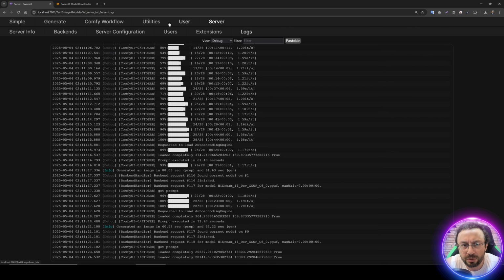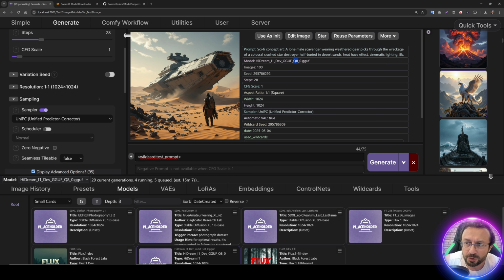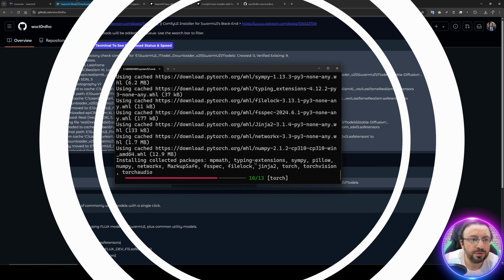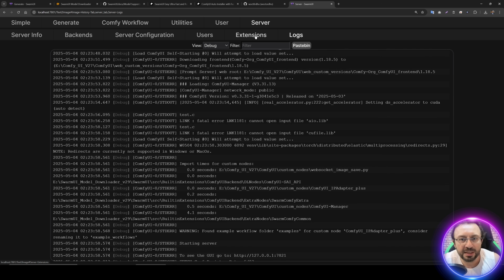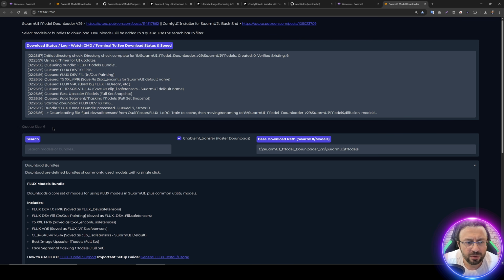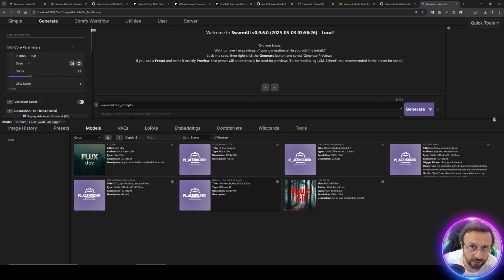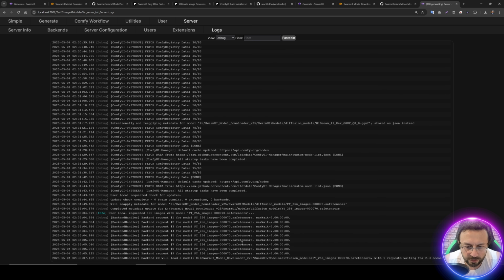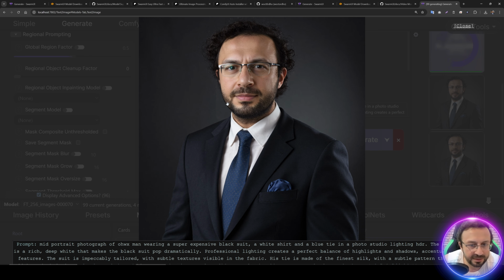Master Local AI Art & Video Generation with SwarmUI (ComfyUI Backend): The Ultimate 2025 Tutorial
If you want to generate the very best AI videos and images on your Windows computer locally this is the tutorial that you were looking for. Literally 1-click to install most powerful and advanced generative AI interface SwarmUI (with Flash Attention, Sage Attention, Triton, DeepSpeed, xFormers, RTX 5000 series perfect compatibility) and download the very best AI image and video generation models with ultra advanced model downloader Gradio app. SwarmUI utilizes the famous and most powerful, advanced, performant and optimized ComfyUI as a backend. So SwarmUI is the ultimate generative AI tool at the moment with vast amount of features and constant updates.

🔗Follow below link to download the zip file that contains SwarmUI installer and AI models downloader Gradio App - the one used in the tutorial ⤵️

🔗Follow below link to download the zip file that contains ComfyUI 1-click installer that has all the Flash Attention, Sage Attention, xFormers, Triton, DeepSpeed, RTX 5000 series support ⤵️

🔗 Python, Git, CUDA, C++, FFMPEG, MSVC installation tutorial - needed for ComfyUI ⤵️

🔗 Stable Diffusion, FLUX, Generative AI Tutorials and Resources GitHub ⤵️

This tutorial will show you how to install ComfyUI properly into a VENV with 1-click our installers, then install SwarmUI instantly and then how to give propoerly installed ComfyUI as a backend to the SwarmUI and generate AI images and videos with maximum speed and quality. Moreover, this tutorial  will introduce you ultimate AI model downloader Gradio app being developed by us.

0:00 Introduction: Fastest Local Image & Video Generation with SwarmUI on Windows
0:38 Leveraging ComfyUI Performance & Sage Attention Speed Boost in SwarmUI
1:07 Introducing the Custom Unified Model Downloader Application
1:50 Overview of Supported Models (SD, Video, Text Encoders, GGUF, VAE etc.)
2:50 Why Manually Installed ComfyUI Backend is Better for SwarmUI Performance
3:07 Live Demo Preview: High Dream GGUF Image Generation on Dual GPUs (RTX 5090 + 3090 Ti)
3:52 Tutorial Start: Overview of Installers (SwarmUI, Model Downloader, ComfyUI)
4:20 Step 1: Downloading the SwarmUI Model Downloader Installer Zip
4:33 Step 2: Downloading the Manual ComfyUI Backend Installer
4:52 Step 3: Extracting ComfyUI Installer for Backend Setup
5:05 Step 4: Running ComfyUI Backend Installation (windows_install.bat)
5:33 Configuring ComfyUI Install: Python Version & Attention Mechanisms (Flash/Sage)
6:18 Step 5: Starting SwarmUI Frontend Installation (Parallel to ComfyUI)
6:40 Configuring SwarmUI Installation Options (Theme, Custom Settings)
6:54 CRUCIAL STEP: Selecting "None" for ComfyUI Backend during SwarmUI Setup
7:21 Step 6: Adding the Manually Installed ComfyUI Backend in SwarmUI Settings
7:43 Configuring Backend Path (main.py) & Enabling Sage Attention (--use-sage-attention)
8:28 Monitoring Backend Dependency Installation & VENV Explanation
9:17 Step 7: Adding a Second ComfyUI Backend for Multi-GPU Usage (GPU ID 1)
10:00 Step 8: Launching & Setting Up the Unified Model Downloader App
10:50 Using the Model Downloader: Downloading Flux Models Bundle Example
11:14 Understanding Downloader Speed (HF Transfer) & Progress Monitoring
11:50 Downloader Features: Queue System & No Re-Downloads (Wan 2.1 Example)
12:20 Accessing 'How-to-Use' Links for Models within the Downloader
13:22 Step 9: Starting SwarmUI & Refreshing Models After Downloading
14:08 First-Time GGUF Model Load: Installing GGUF Support Extension in SwarmUI
14:32 Manually Setting Model Metadata (Architecture) if Needed (HiDream Example)
14:48 Detailed GGUF Support Installation Walkthrough & Backend Restart
15:51 Ignoring C Link Fatal Error on Windows
16:23 Usage Demo: Generating Image with Custom Flux DreamBooth Model
16:41 Configuring Generation Parameters (Prompt, Steps, Sampler, CFG, Guidance)
17:07 Initiating Generation & Monitoring Model Loading on GPUs
17:50 Troubleshooting Face Inpainting & Downloading YOLO Models via Downloader
18:31 Advanced Feature Demo: Using the Refine Upscale Option
18:43 Configuring Upscale Settings (Refiner %, Upscaler Model)
19:19 Running Generation with Upscaling & Performance Considerations
19:40 Comparing Results: Original vs. High-Quality Upscaled Image Detail
19:52 Fine-tuning Face Inpainting: Adjusting Mask Parameters (Blur/Grow)
20:23 Conclusion & Where to Find Links and Ask Questions